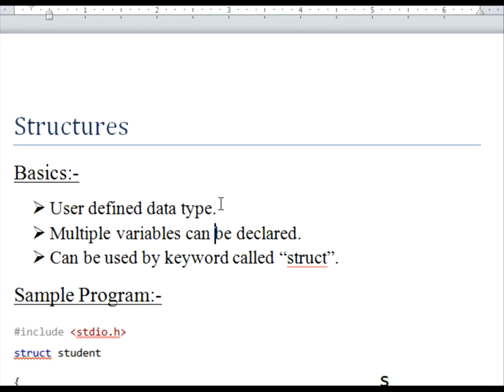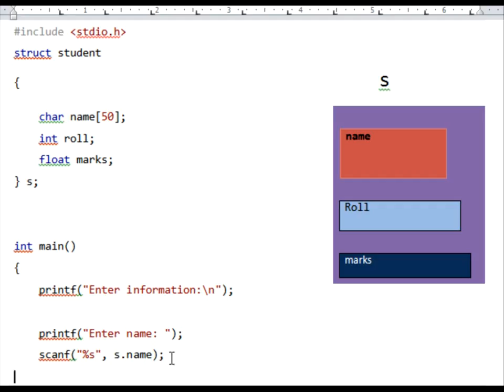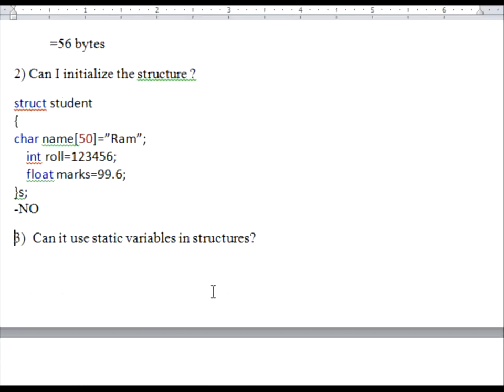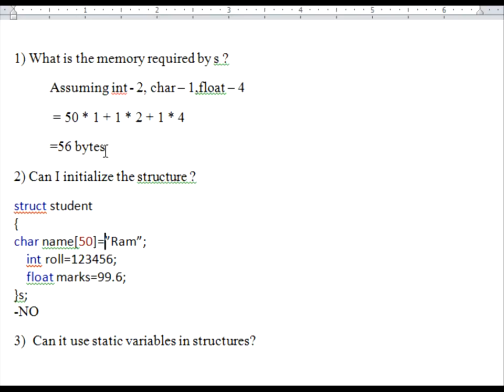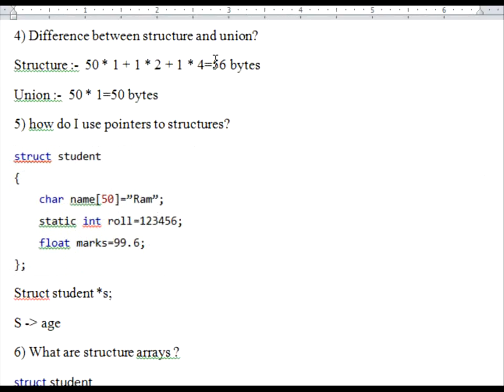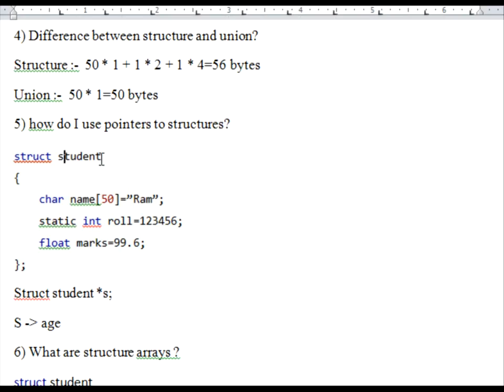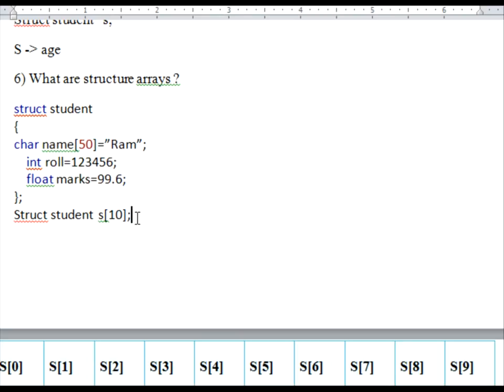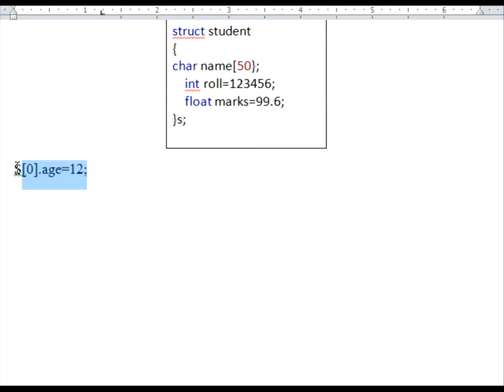Interview and written test questions on Structures in C language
Explain the concept of Structures , Structure arras , pointer to the structures and basic interview & written test questions on structures